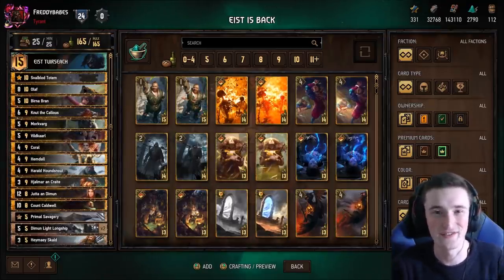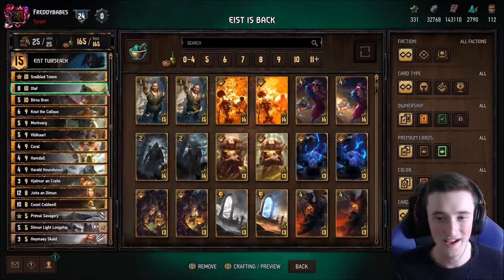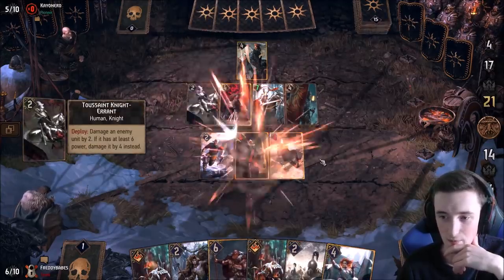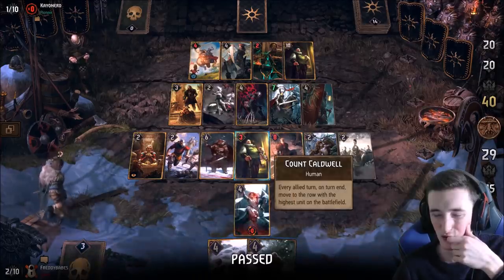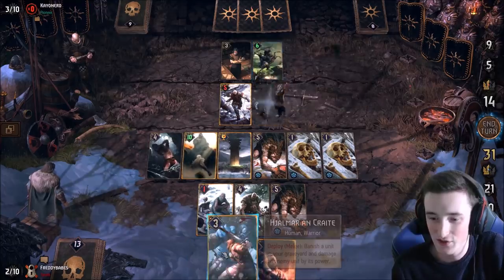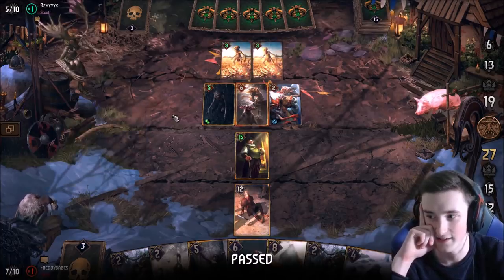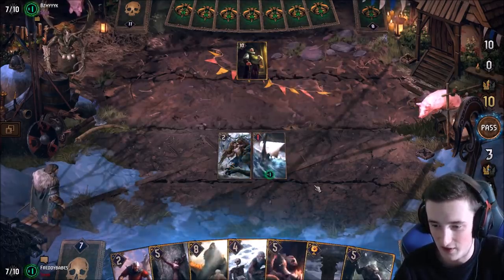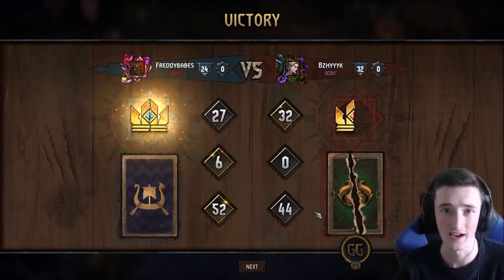[Gwent] Eist Is Back! These Finishers Are So Good - Crimson Curse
Actually found a super strong Eist deck. UPDATE: played more games with this on stream and found bekkers dark mirror works better than hemdall. Recommend swapping him for that, makes the deck even better. One of the strongest if not the strongest deck I've played this patch!

Game 1 - 4:55
Game 2 - 15:26

(if you want to help the channel)